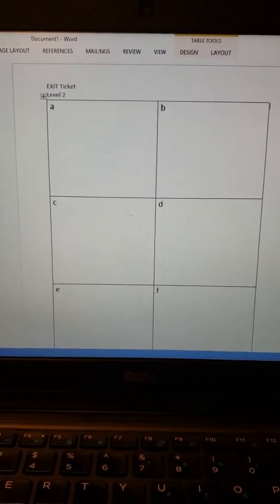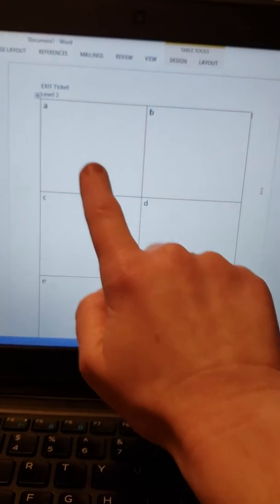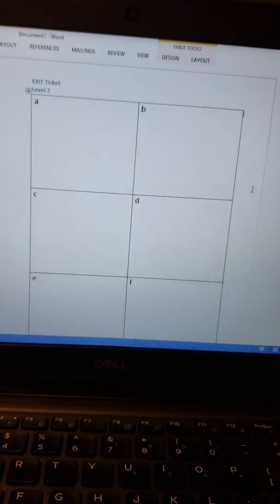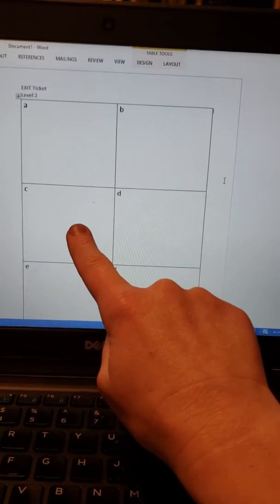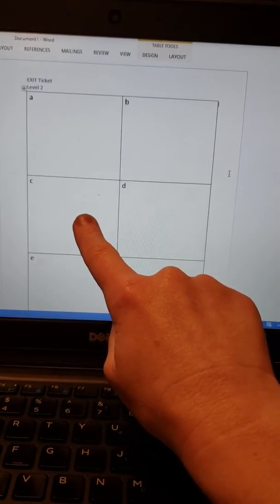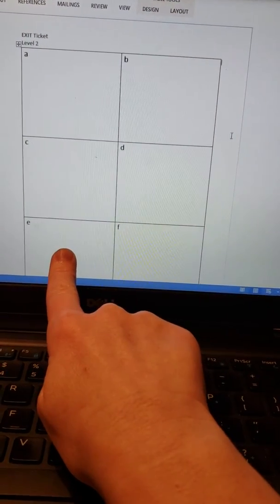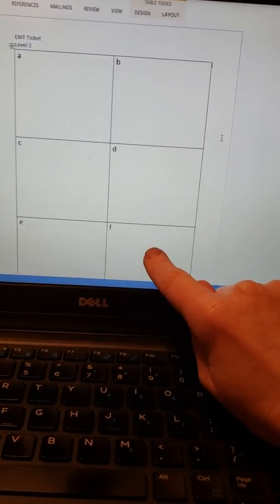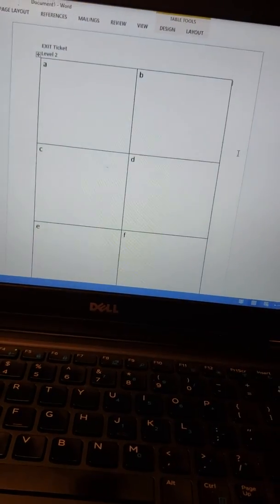EXIT TICKET Level 2 Model Form to the Tens place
ALC standard model expanded form to the tens place level 2 exit ticket